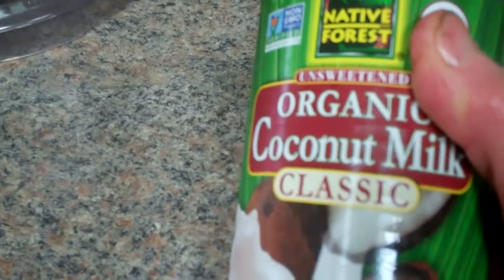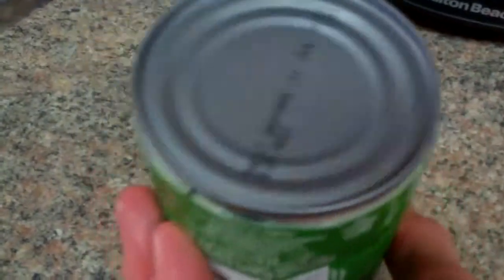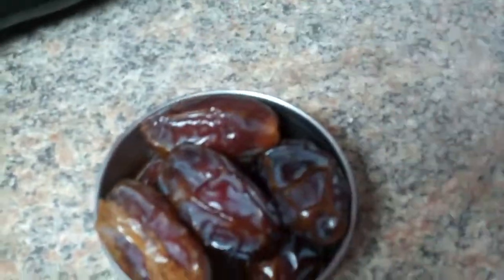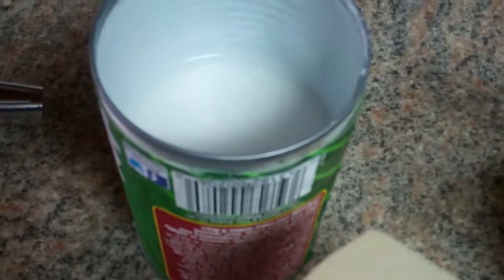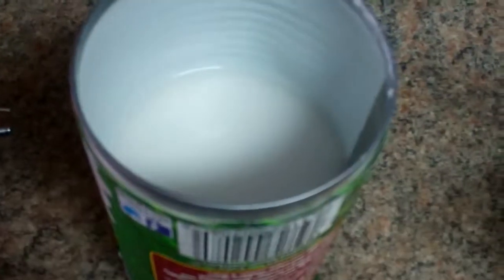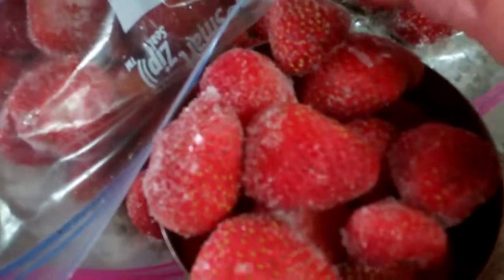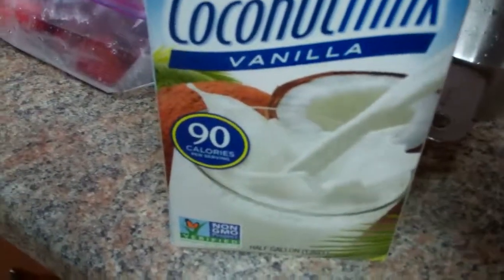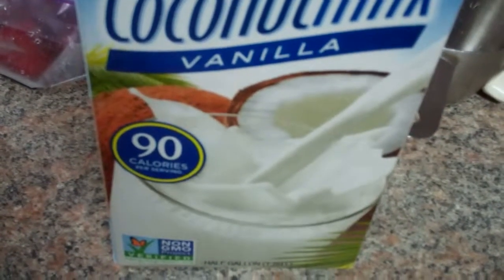Sparky's kitchen -Strawberry dessert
Start with removing the bloopers (the seeds from the dates). As you can see I started processing the dates and forgot to take out the pits.
I made the mistake of calling the coconut water coconut milk.
1/2 c pitted dates (8 or 9 dates)
1 can unsweetened organic coconut milk 13.5 oz  (turn can upside down and drain out the coconut water and save to drink later. I put the can of coconut milk in freezer for 40 minutes before using (probably not necessary though since I had it in frig.
1 heaping cup of frozen strawberries
1/2 c coconut milk
1/2 t pure vanilla with no sugar added to ingredients on label (some vanilla has corn syrup and sugar added)
Process in food processor til smooth and creamy and dates are chopped and incorporated into the mixture.
This is a sugar free and dairy free dessert
I put in individual serving bowls and covered with plastic wrap til ready to eat.
Could be soft serve ice cream, ice cream, smoothie or whatever ya want to call it.